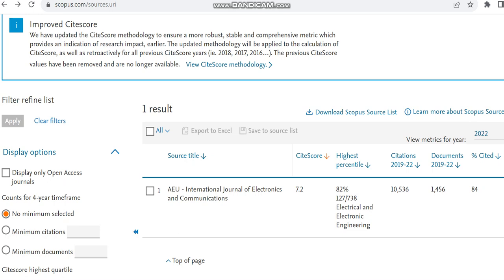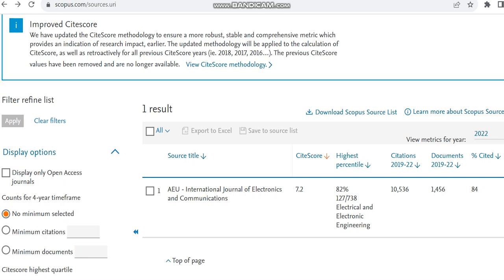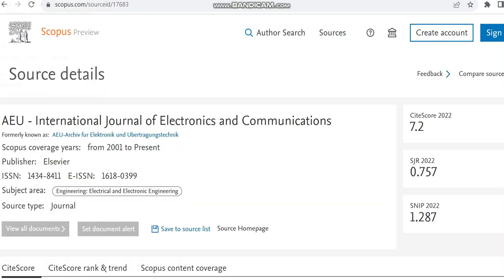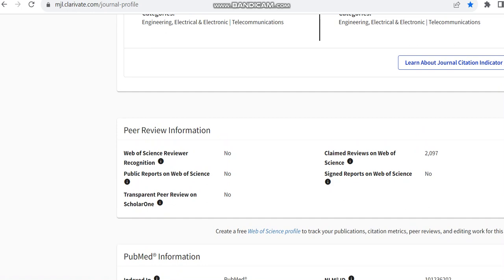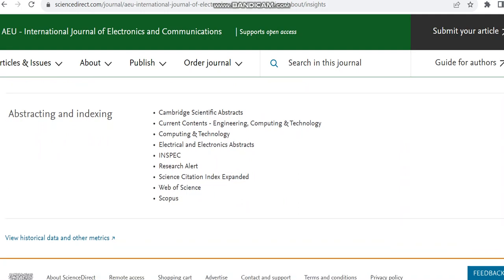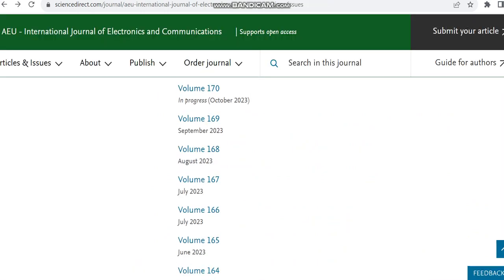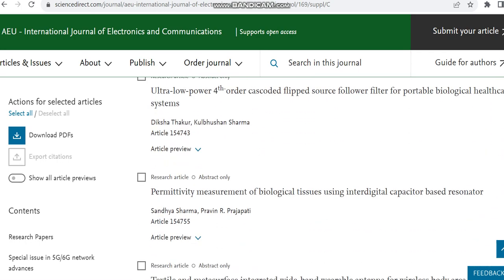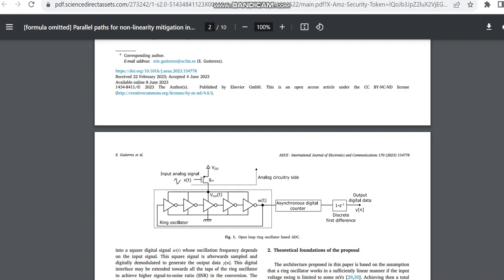Fast Publication unpaid scopus / sci / annexure indexed Journal | Fast publication 2023 Elsevier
Timestamps
00:00 - Intro
00:20 - Fast publishing unpaid scopus journals engineering
05:00 - Thanks for watching